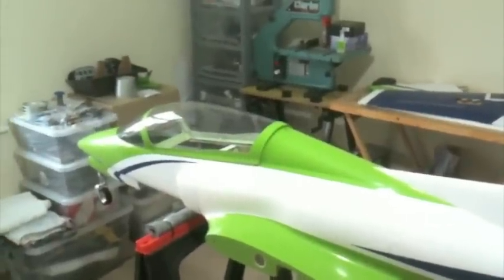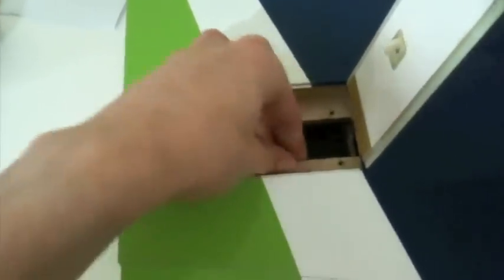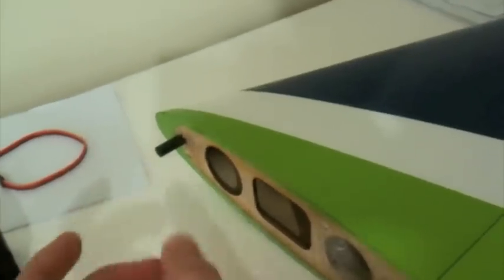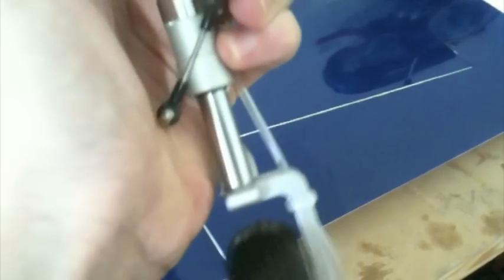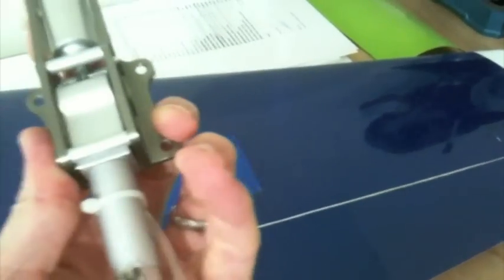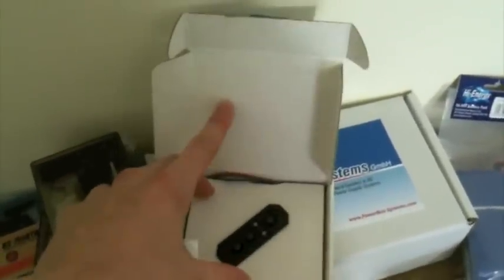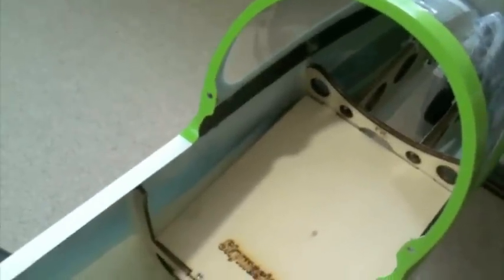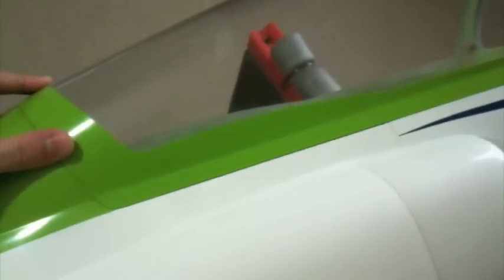Skymaster 2m ViperJet (Build only)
Just running through the build of this Skymaster kit